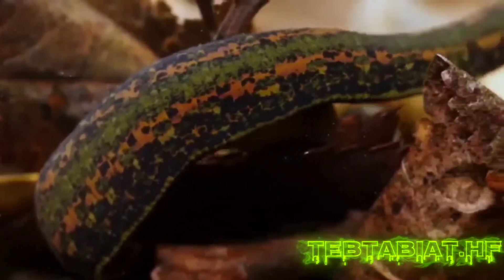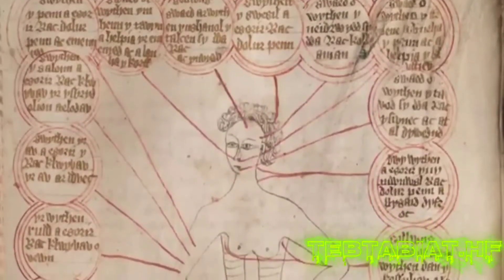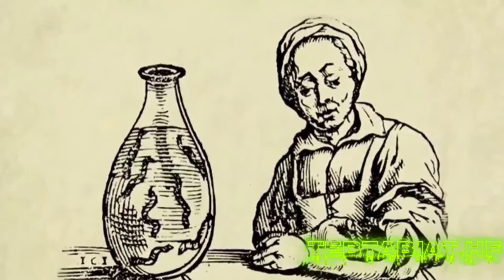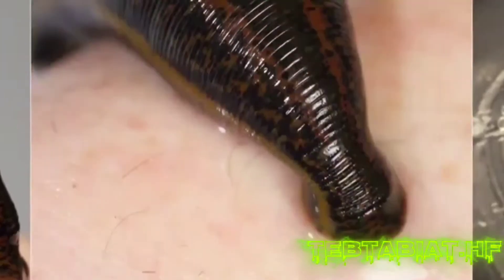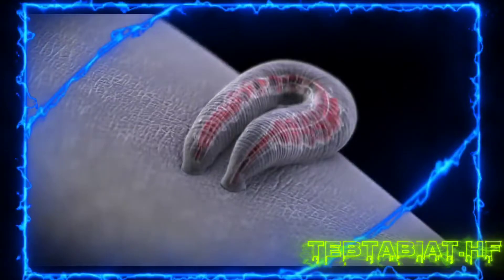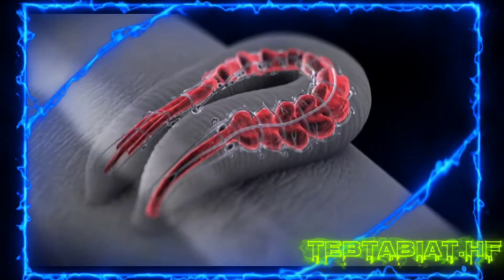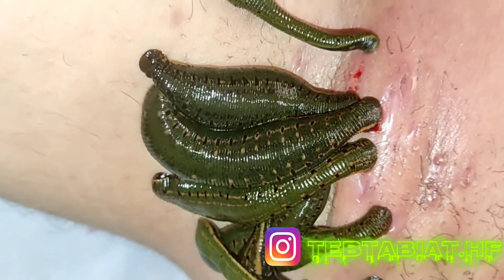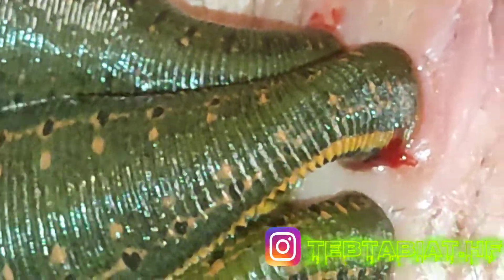Leech treatment : jalauka treatment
Leech is an extremely intelligent creature that has many healing properties due to the enzymes found in leech saliva.

Leeches are known by different names in different cultures .

In different cultures, leeches are known by different names. Vampires,blood sucker, small surgeons, etc.

I try to show you the easiest way to treat various diseases by showing the properties of leeches